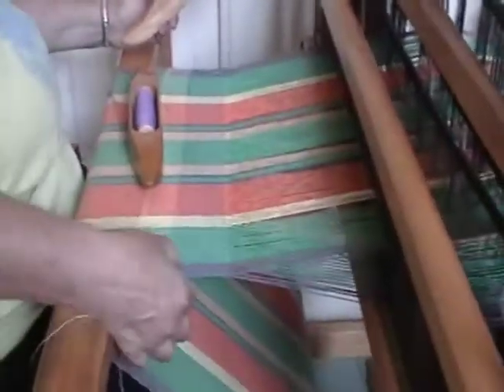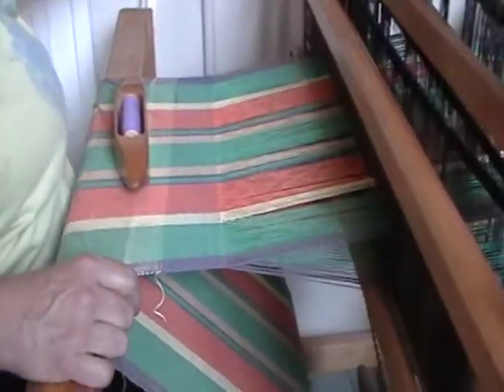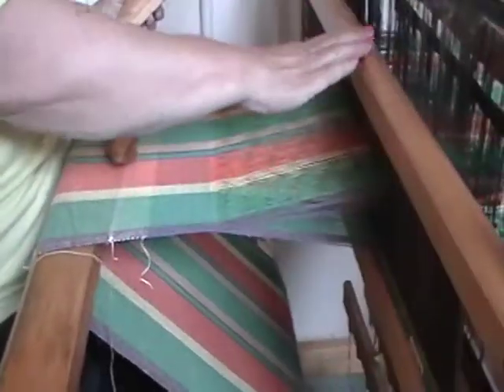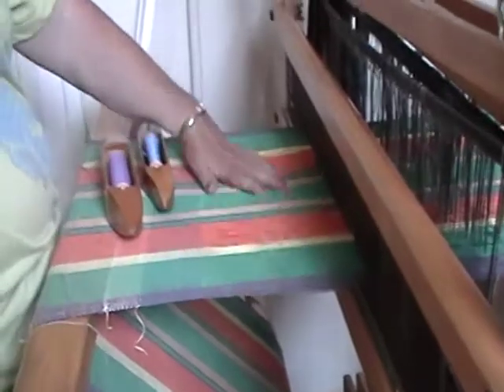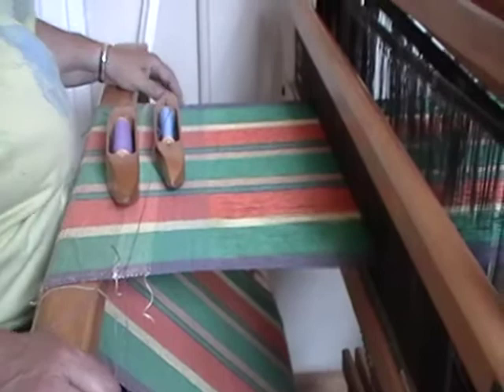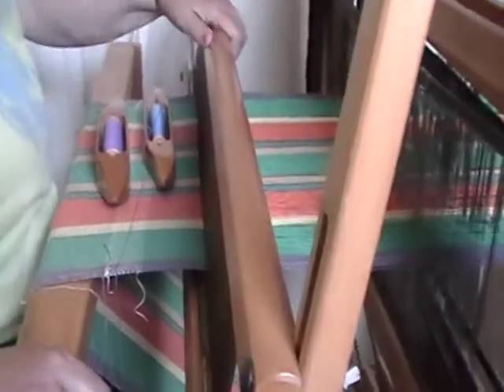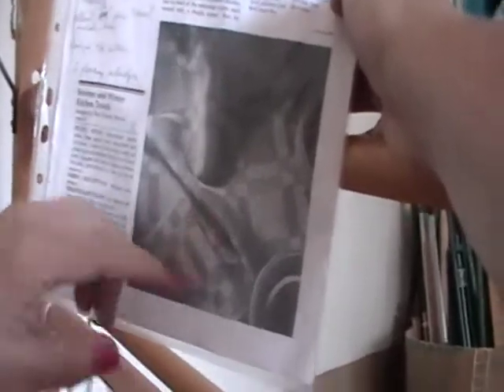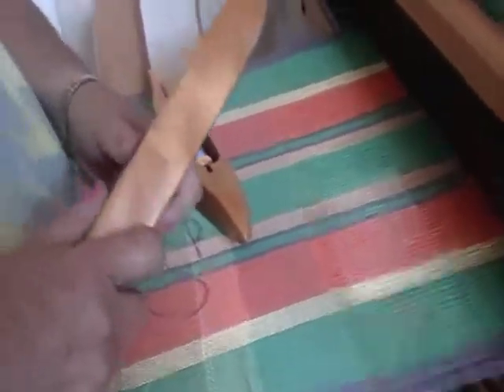Nancy Today: Warp tension tutorial (weaving 160) ASMR weaving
Tension problems